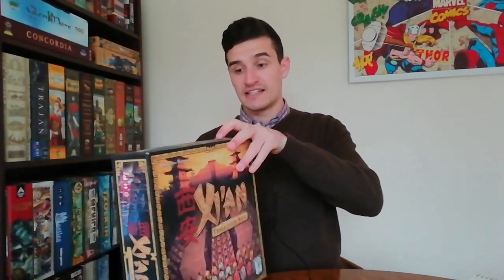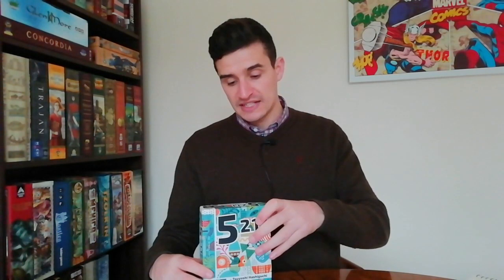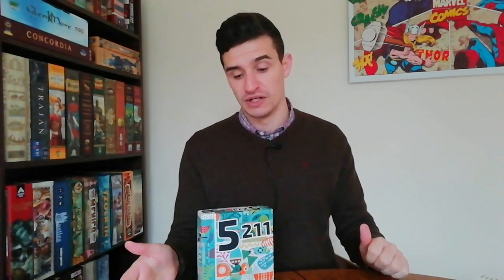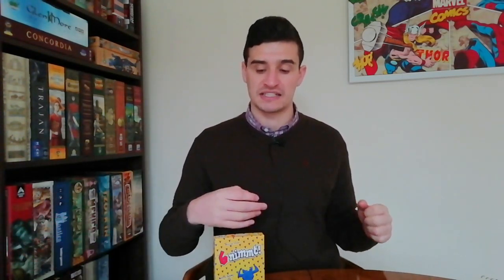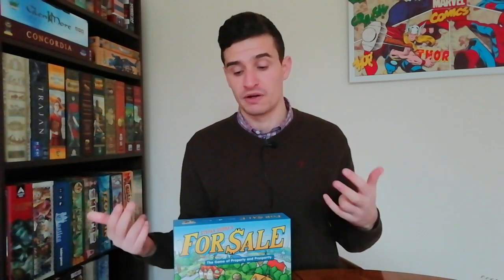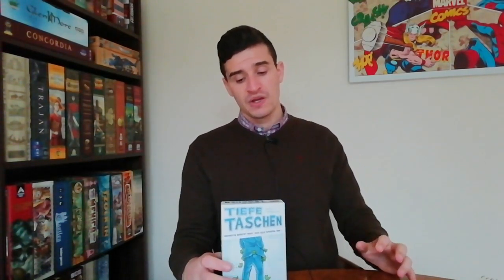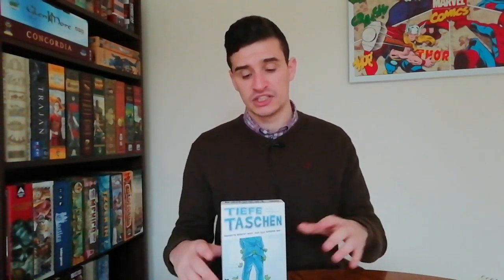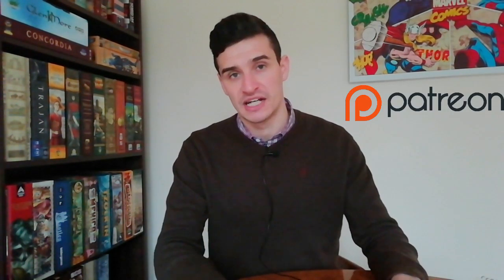Top 10 Simultaneous Action Selection Board Games - Chairman of the Board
I count down my favourite board games which use the simultaneous action selection mechanism.